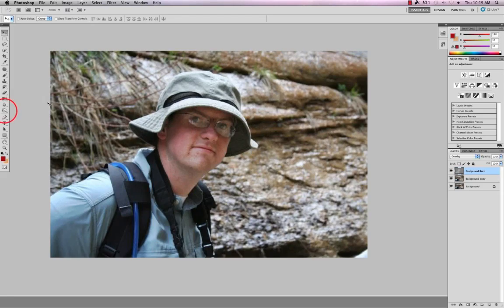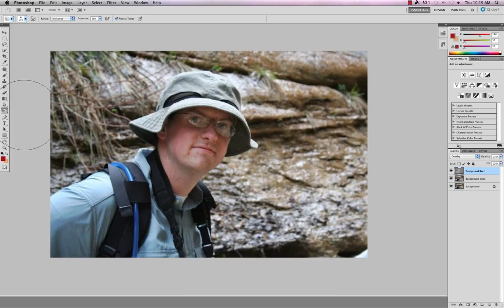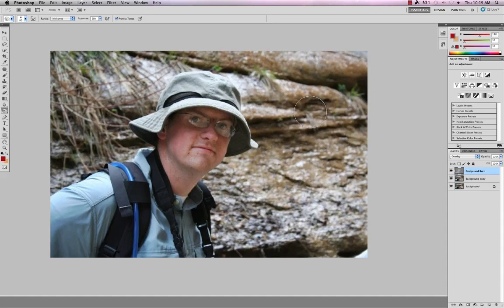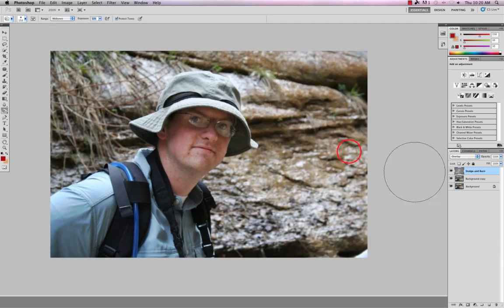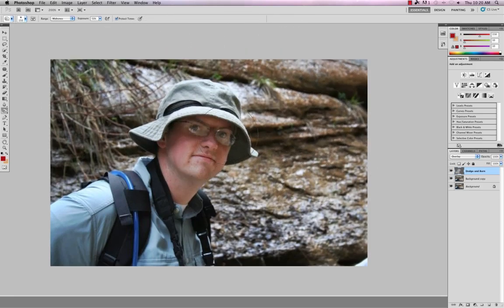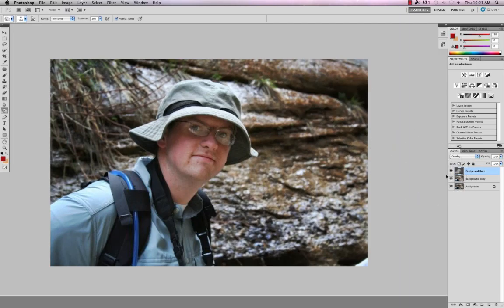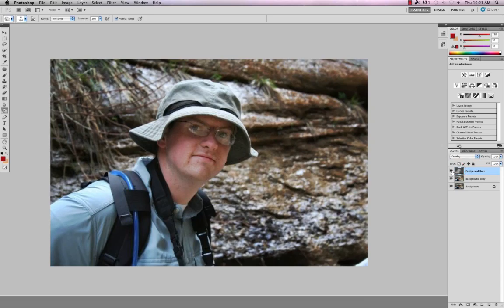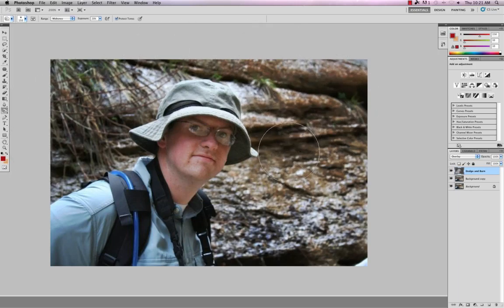PS - Burn Tool